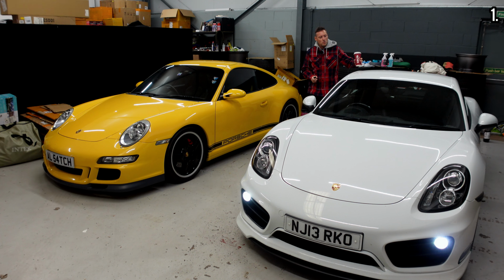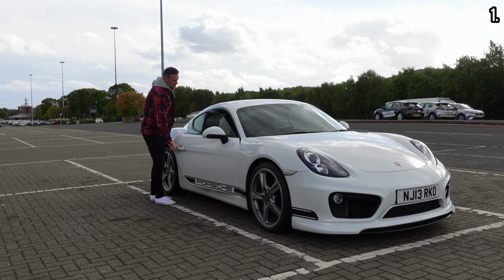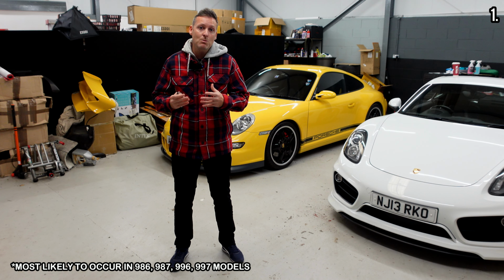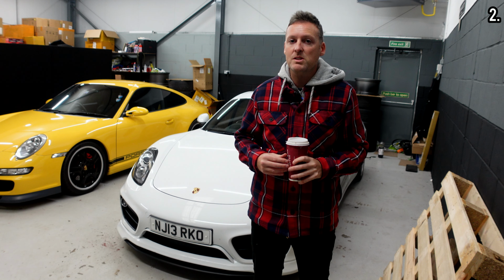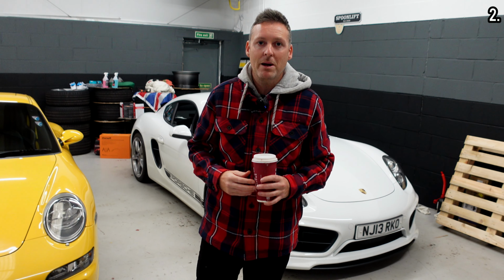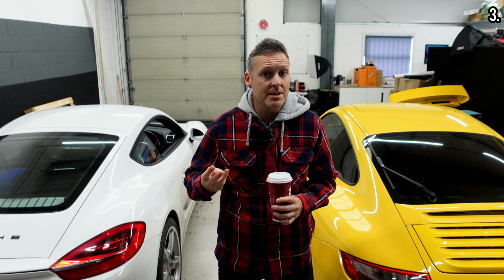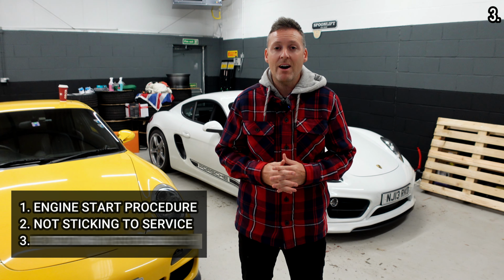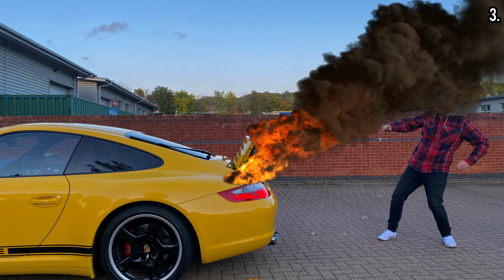3 things that DESTROY your Porsche [EASY FIX]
Watch this before you destroy your Porsche.  3 things that can KILL your Porsche and HOW TO PREVENT THEM for beginners.

Of course there are so many things that can destroy your Porsche, but there are several important things to consider, that most people wouldn't consider it to be an issue.

1. Using the incorrect starting procedure. There seems to be a lot of bad advice floating around surrounding weather or not you need to let the Porsche warm up before driving it, or if you should just drive off and go mental. Well, the answer is none of those things, you see in the Porsche user manual, they state that you should start the engine, and start driving straight away, keep the revs low (I tend to keep the revs below 2000 rpm) until the engine oil temperature has reached normal operating temperatures. This is so the oil is warm, and can circulate into all moving parts of the engine. Failure to do this can cause bore scoring, which is more likely in the 986 Boxster, 987 Cayman & Boxster, 997 911 models. Once the engine is up to temperature, you can start increasing the revs to have fun.

2. Servicing the car correctly. Most Porsche have a very similar service schedule, which is an oil service every 10,000 miles, a minor service every 2 years, and a major service every 4 years. Failure to stick to this schedule can cause a lot of problems with the engine being starved of what it needs to run efficiently, clean air, clean oil, refreshed coolant, new spark plugs, new ignition coil packs and so much more. Not keeping to the service schedule can be the number 1 reason why Porsche engines fail and are sent to an early grave in the scrap yard. Don't be in that number, service your Porsche regularly.

3. The 3rd thing that can destroy your Porsche is simply not driving it. This can be really bad for your Porsche, it can in some cases cause the IMS bearing to fail (along with other circumstances), it will cause flat sport on your tyres, it will cause suspension components and rubbers to dry up and become brittle. It is very important to keep your Porsche running and give it the exercise it needs. Studies show that cars that are driven more are far more likely to have a longer lifespan than cars that are not driven much at all.

This is of course, just the opinion of a bad youtuber, but at the point of making this video, i have owned 10 Porsches, and had my fair share of issues with 996, 997, 987, 986 cars, so I've been there done that, got the T shirt and the bills to go with it.